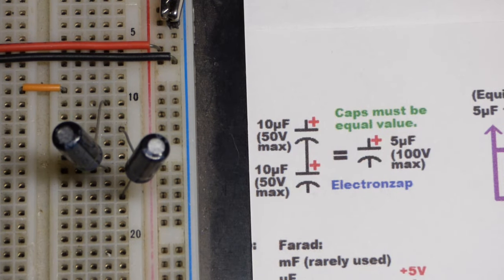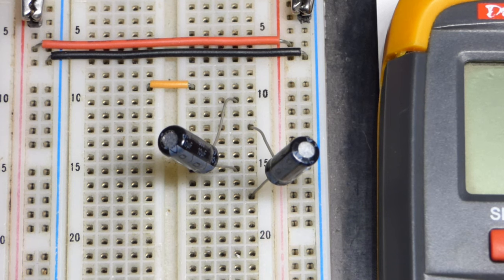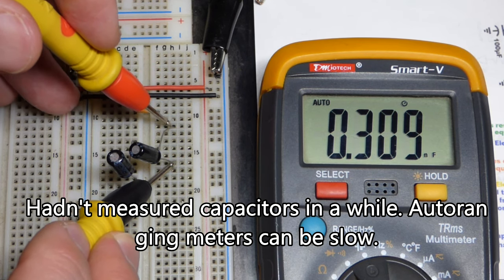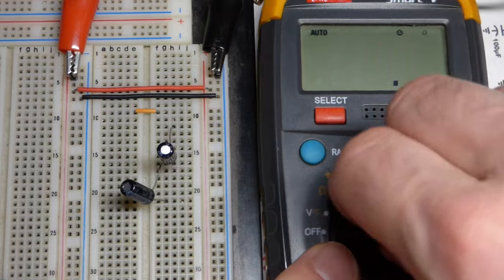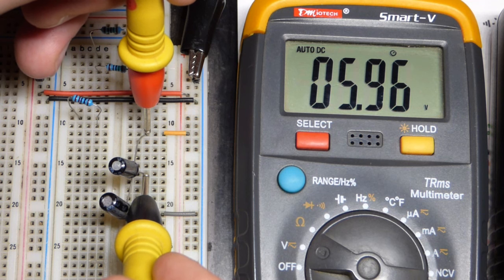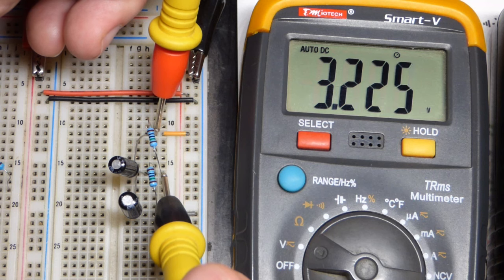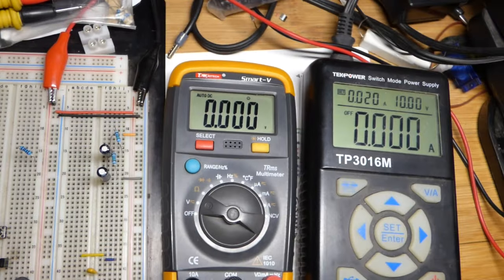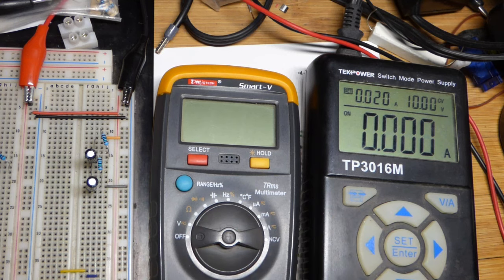Basic properties of series capacitors multimeter measured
00:00 Schematic diagram explanation
01:59 preparing capacitors for multimeter measurements
02:35 Preparing autoranging multimeter for capacitance measurement
03:13 Measuring capacitors capacitance with a multimeter
03:52 Two parallel 10µF capacitors capacitance measurement
04:30 Two series 10µF capacitors capacitance measurement
05:38 Measuring voltage (im)balance of series capacitors with a multimeter
06:47 Giving an extreme imbalance by paralleling a resistor to only one series capacitor
07:24 Simple way to help keep series capacitors balanced by using a high resistance voltage divider
08:58 Dropping (turned off) supply voltage can negatively charge the lower voltage series capacitor

Series capacitors (must be equal values) let you charge to a higher voltage while providing a fraction of the capacitance. The series capacitors must remain balance at higher voltages though. They can easily become unbalanced and you will likely need to add some protection against imbalance. I demonstrate one of the simplest solutions of adding a high resistance voltage divider that speeds up their discharge.